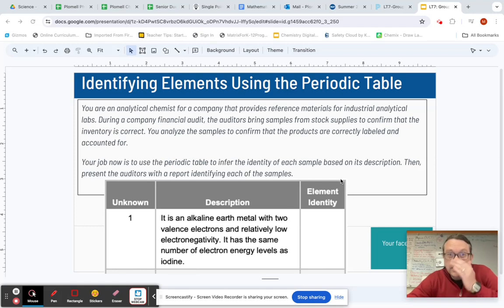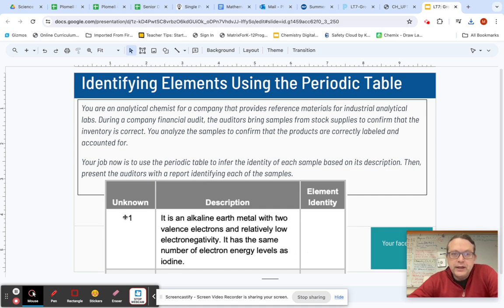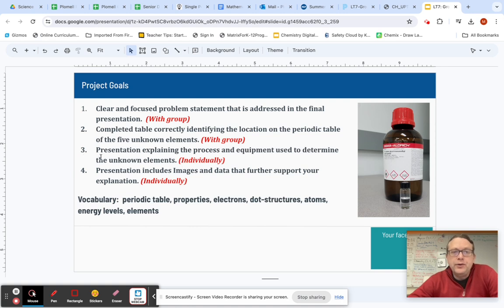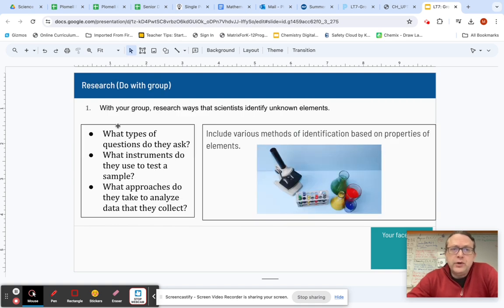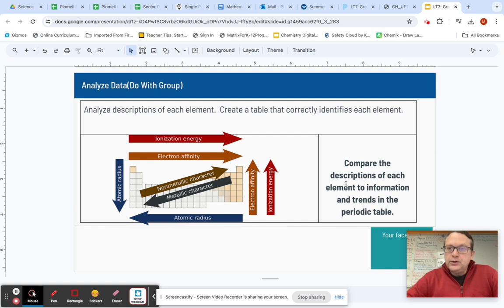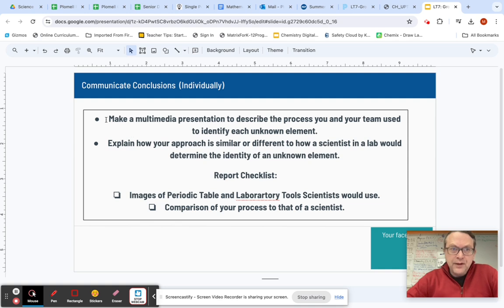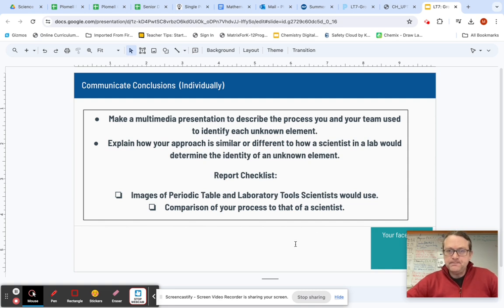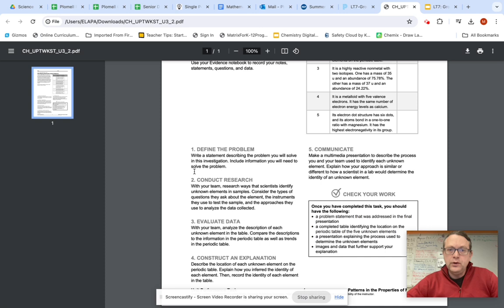LT7: Group Final- Identifying Elements Instructional Video